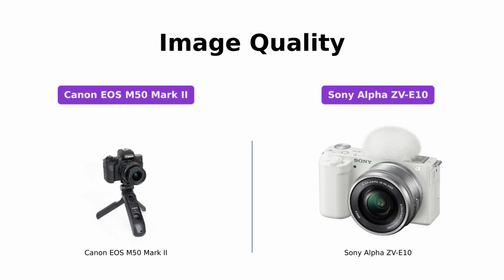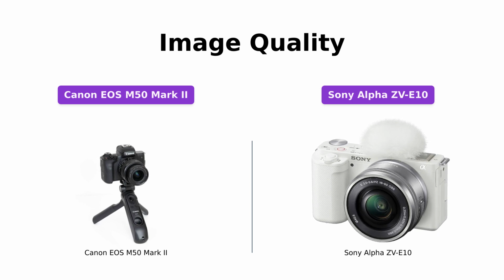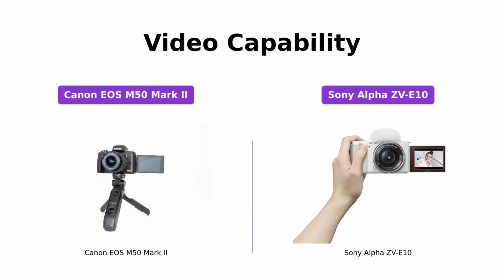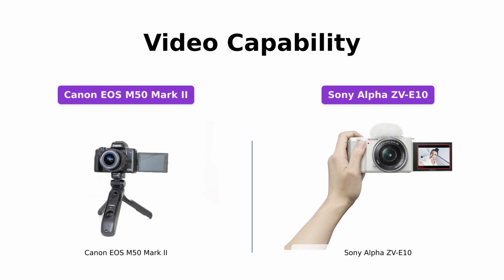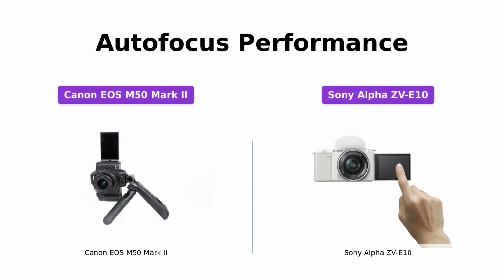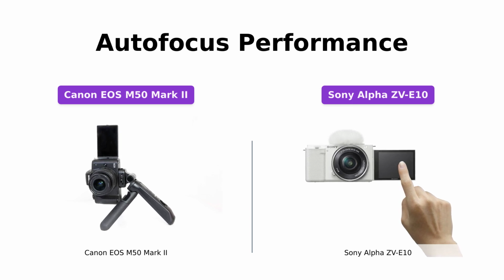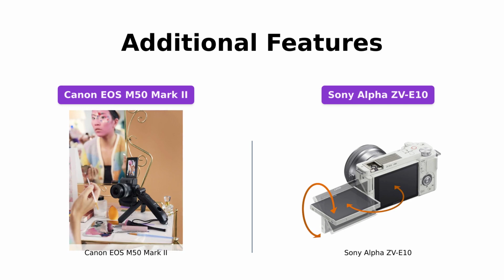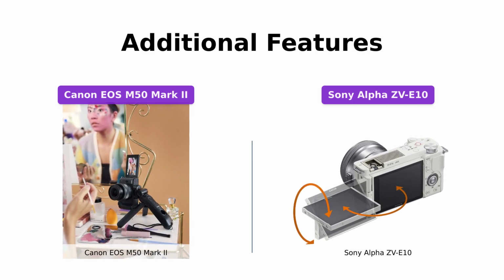Canon EOS M50 Mark II vs Sony Alpha ZV-E10 - Which is the Best Vlogging Camera Kit?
Compare the Canon EOS M50 Mark II Content Creator Kit with the Sony Alpha ZV-E10 APS-C Interchangeable Lens Mirrorless Vlog Camera Kit. Find out which one is the perfect choice for your vlogging needs.